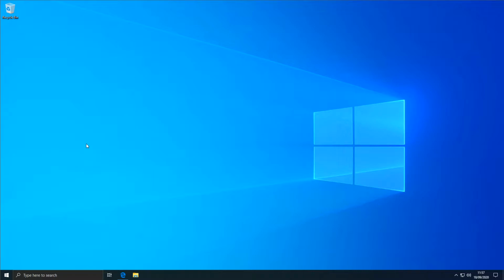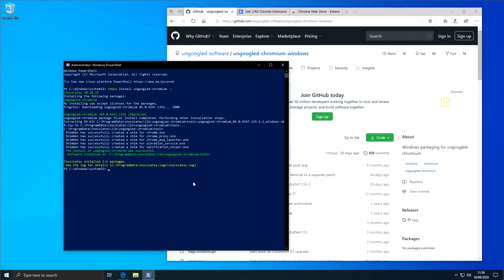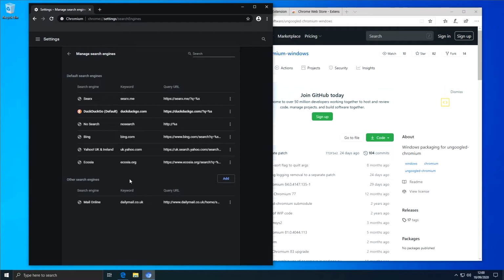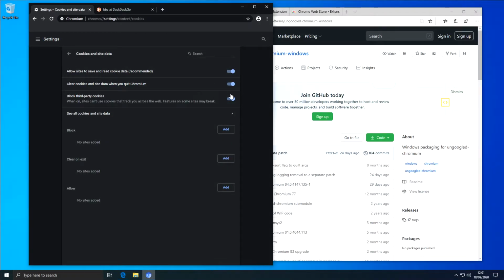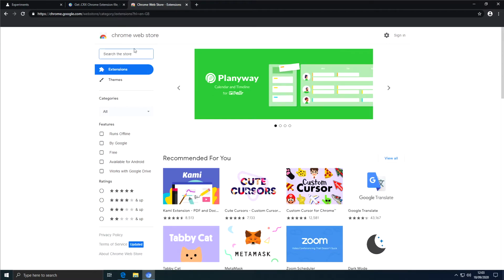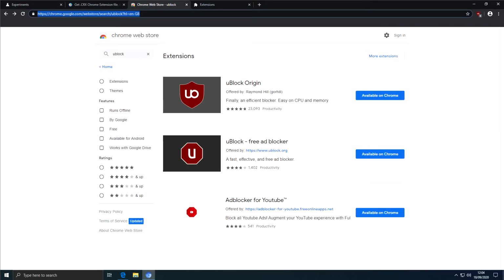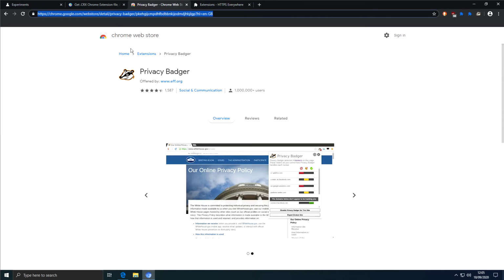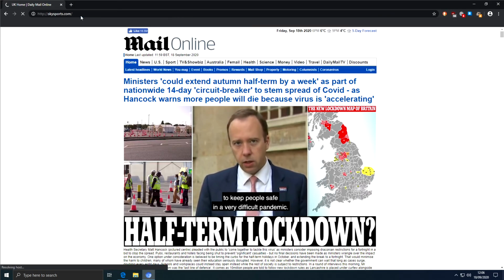Privacy Essentials: Make yourself harder to track with Ungoogled-Chromium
In this tutorial we cover installing Ungoogled-Chromium a browser based on Google's opensource chromium project. This video shows you how to install and configure the browser for maximum privacy whilst online.

The companion post containing all links and written instructions can be found here: